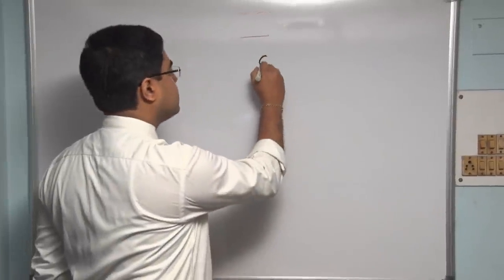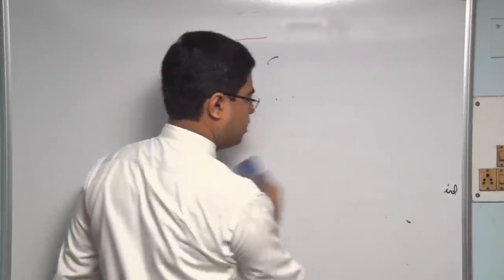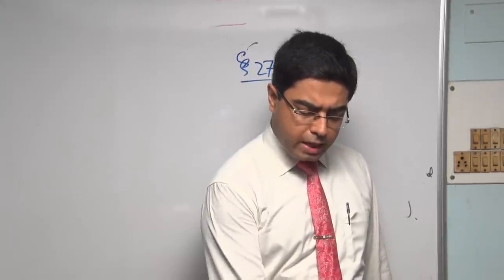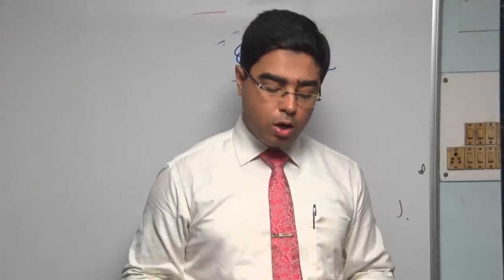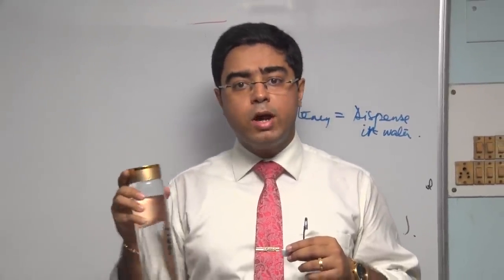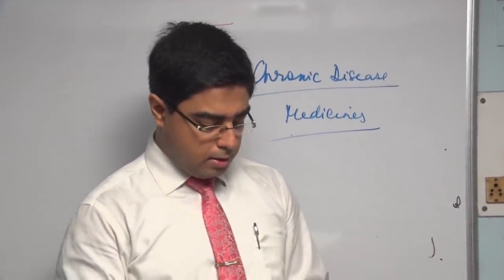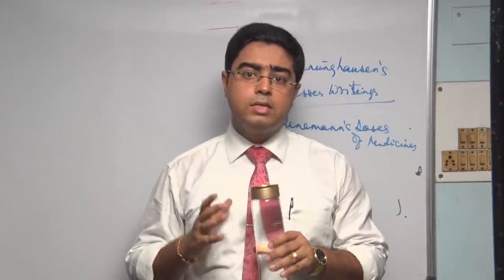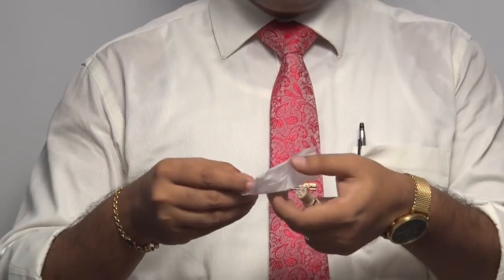Classical Practical Dispensing of Homoeopathic Remedies - Dr. Saptarshi Banerjea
DESCRIPTION-  Dr. Banerjee shares with us the right method of dispensing according Dr. Hahnemann as given in Organon of Medicine.